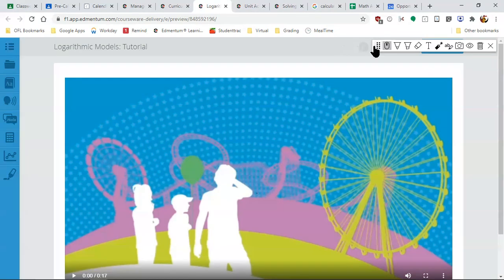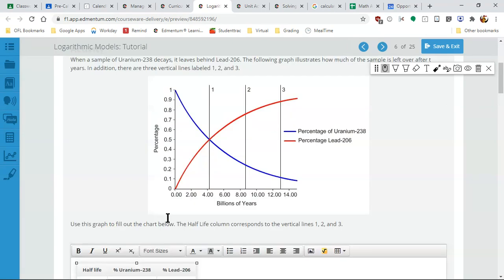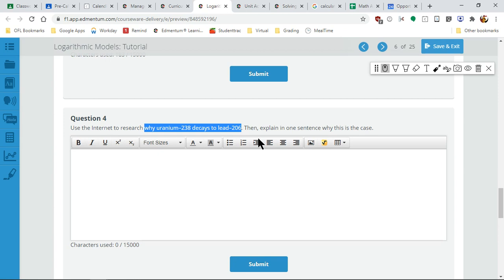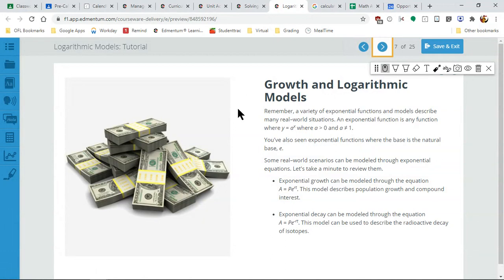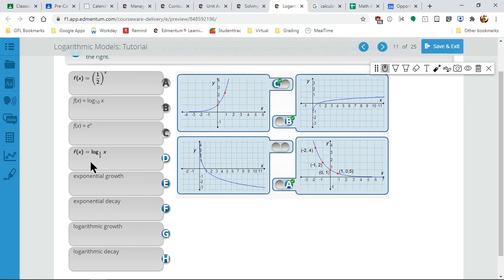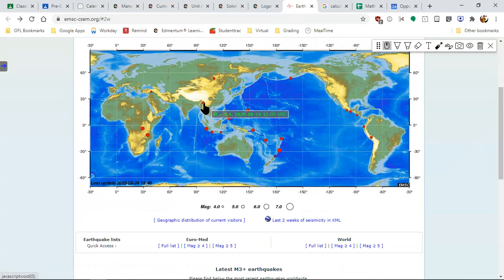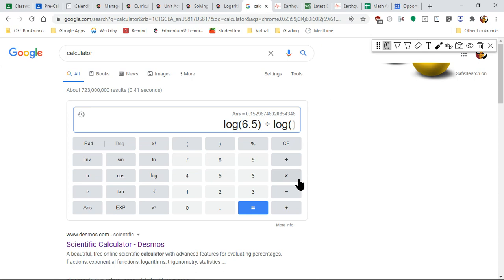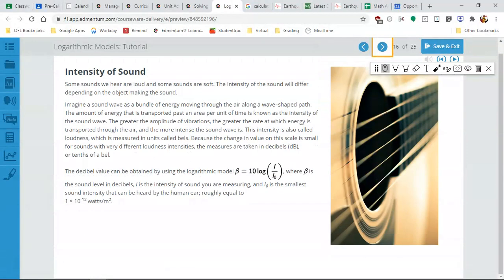Logarithmic Models Part 1 (8/24)